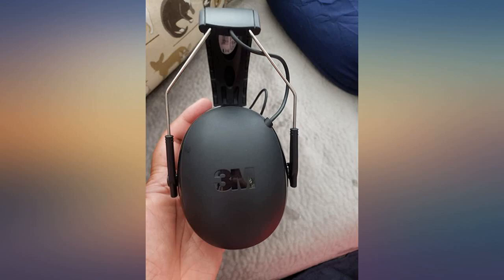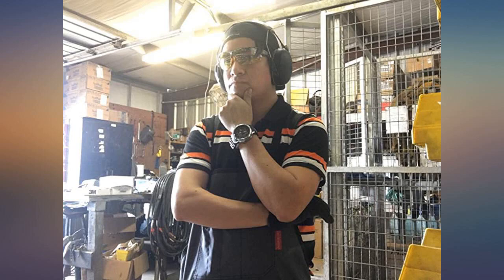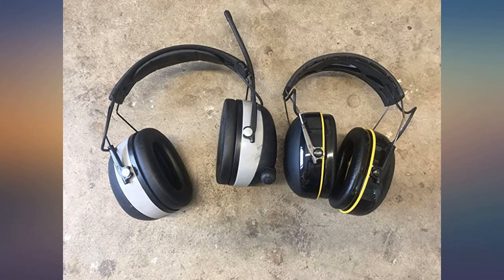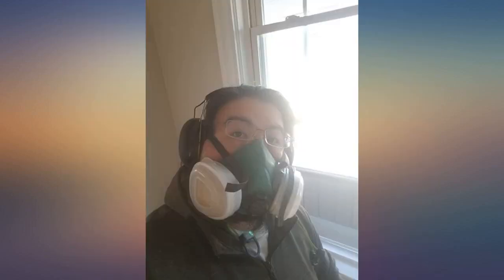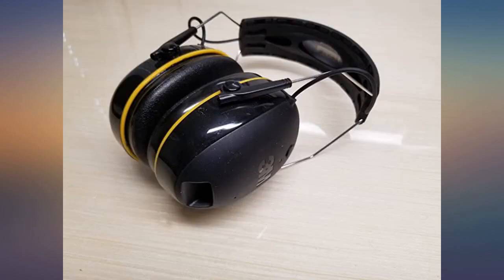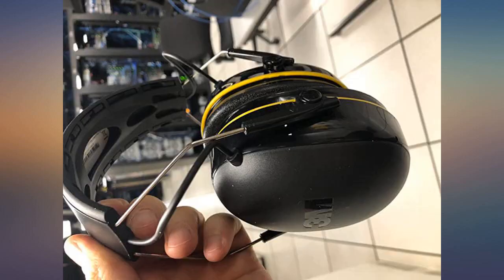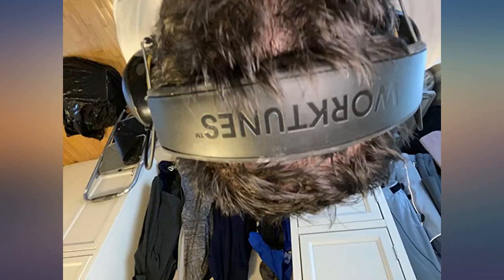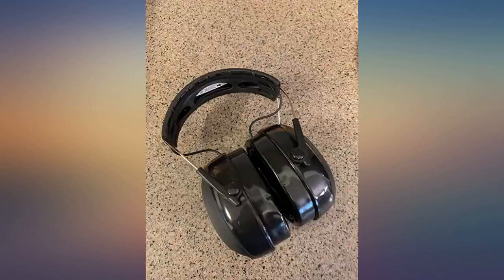3M WorkTunes Connect + Gel Ear Cushions Hearing Protector with Bluetooth review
Main Features:
by entering your model number.. PREMIUM GEL CUSHIONS are super soft and conformable for enhanced comfort and Noise Reduction Rating (NRR) of 23 dB. BLUETOOTH wireless technology lets you seamlessly stream entertainment and music from your mobile phone and any other Bluetooth enabled device and Auto Shut-Off Feature with low-battery indicator. IDEAL FOR LAWN MOWING, construction, woodworking, landscaping, loud environments, concentration, and listening to music cord and antenna free lets you move easily on the job. HIGH FIDELITY SPEAKERS provide premium sound quality and LIGHTWEIGHT, LOW-PROFILE DESIGN is great for extended wear and flexible headband with cutouts to improve comfort when worn with hats. MAKE AND TAKE CALLS Integrated microphone lets you make and take phone calls without removing the hearing protection. AUDIO ASSIST TECHNOLOGY provides operational and set-up guidance without having to take off the hearing protector